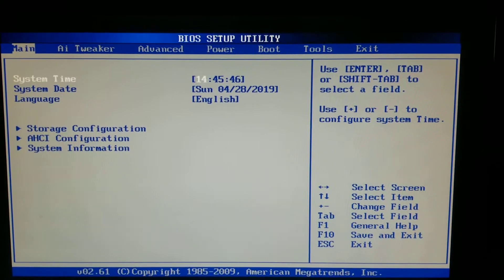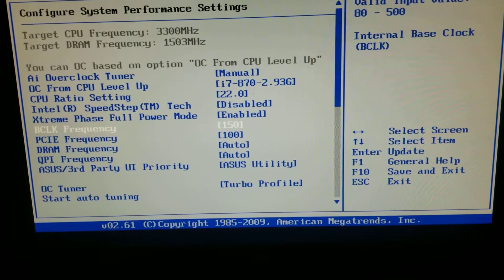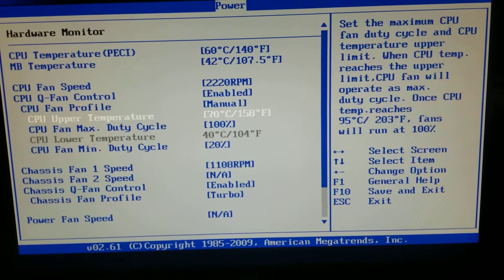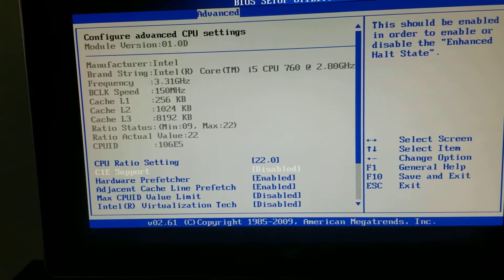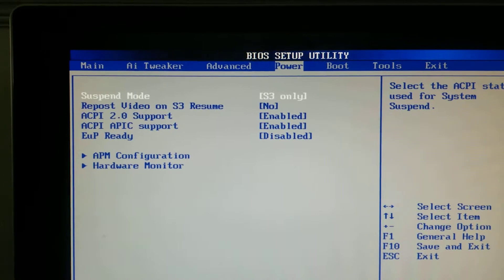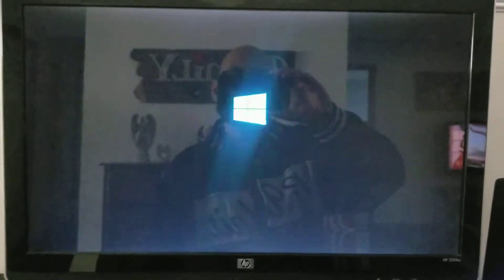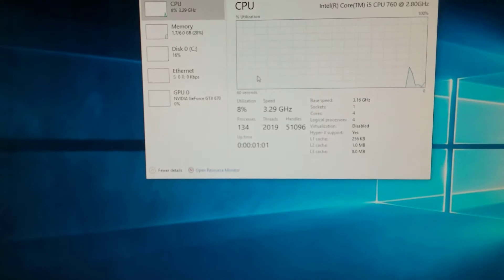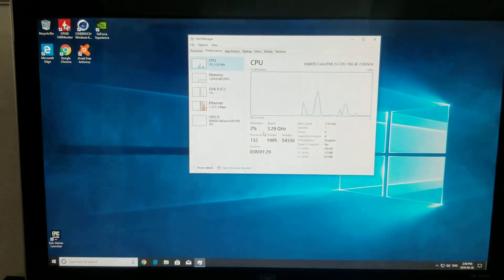How to overclock an i5 760 to 3.3ghz on stock air cooler Asus P7P55D E PRO mobo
Overclock i5 760 to 3.3ghz with stock cooler stays under 75 full load playing games.